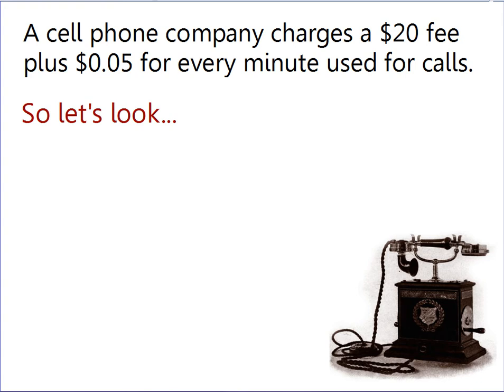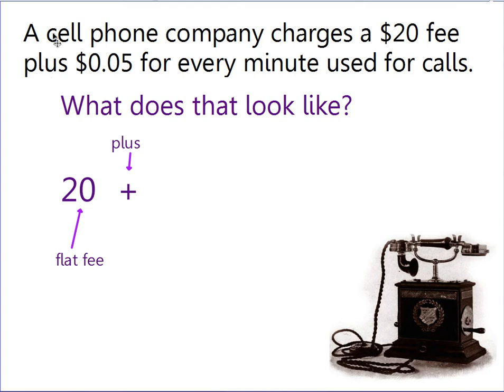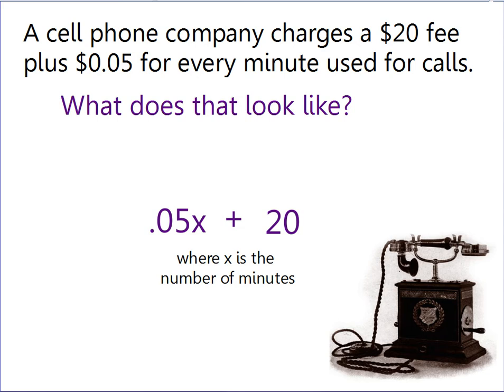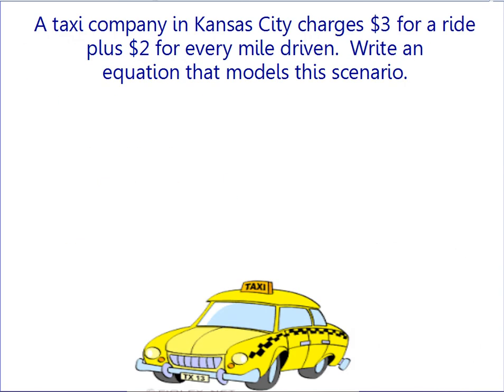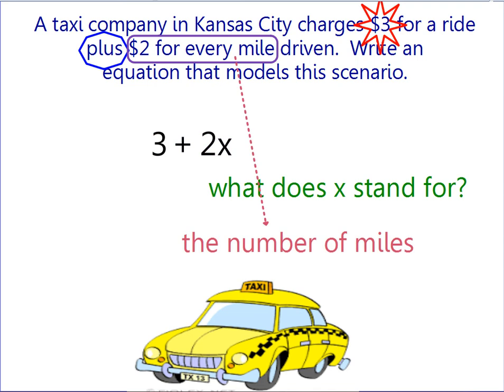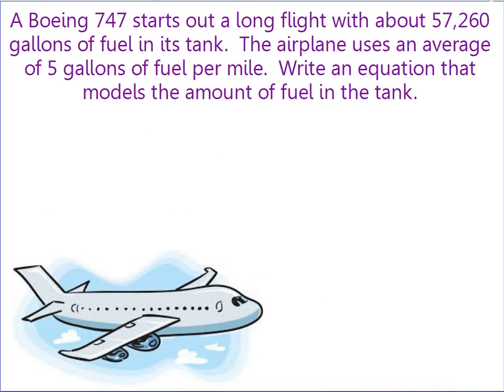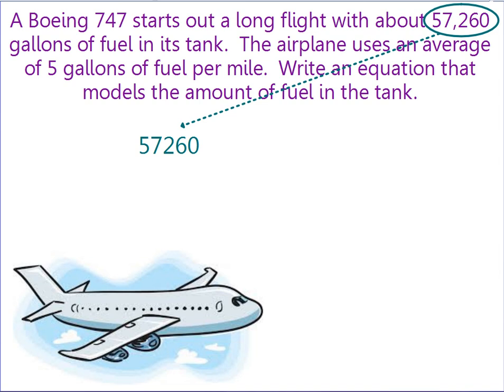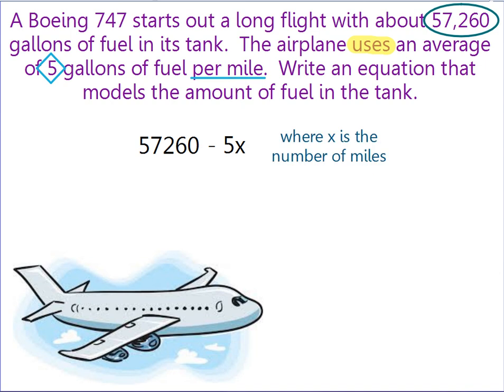Creating Linear Equations - part 1